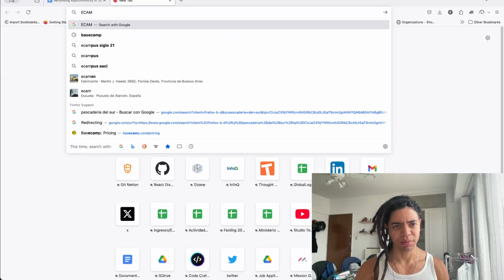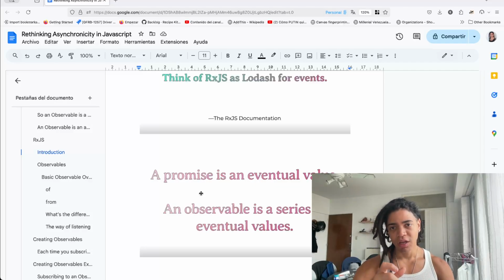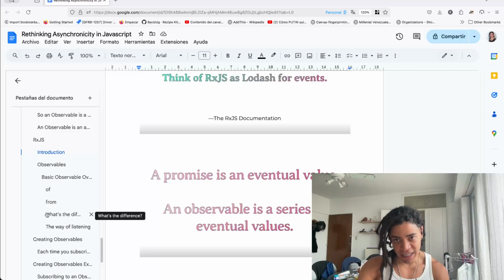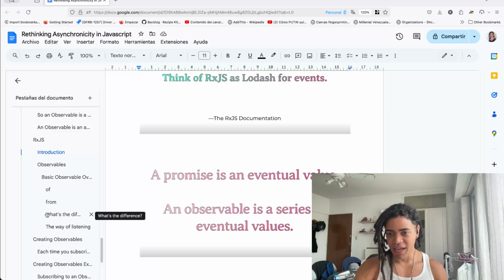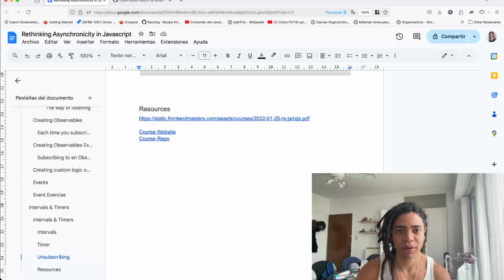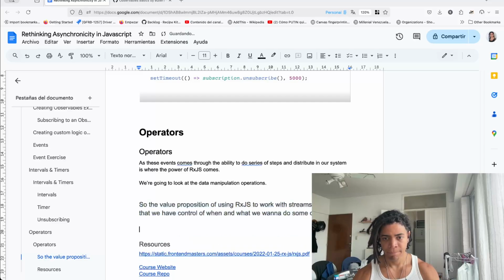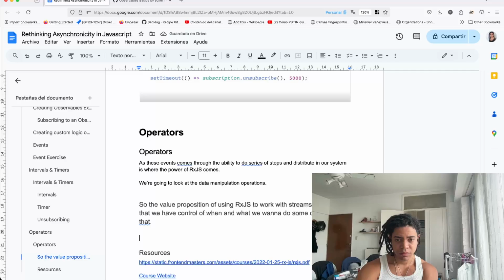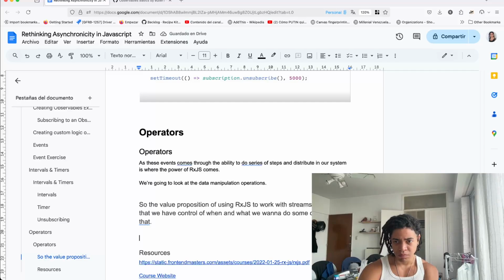Advanced Redux: Observable operators in RxJS. What's the value proposition?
So the value proposition of using RxJS to work with streams of data is that we have control of when and what we wanna do some operations on that.